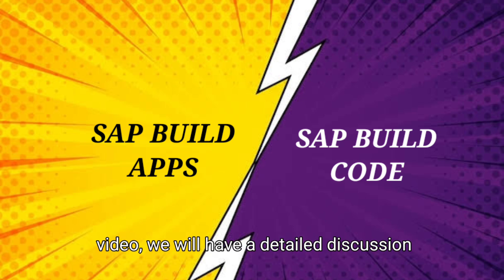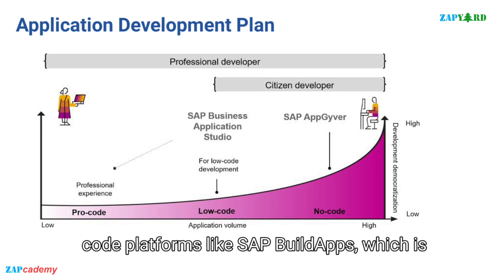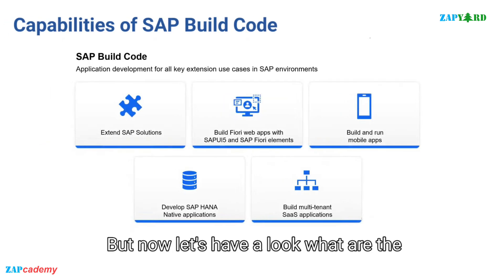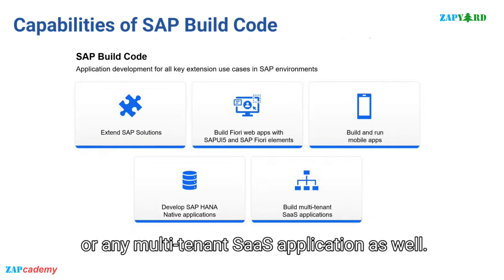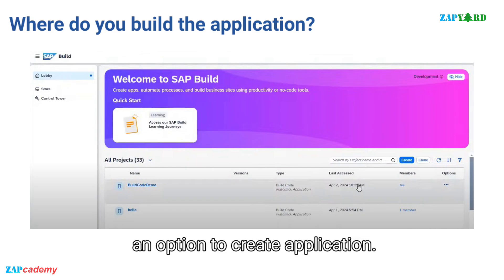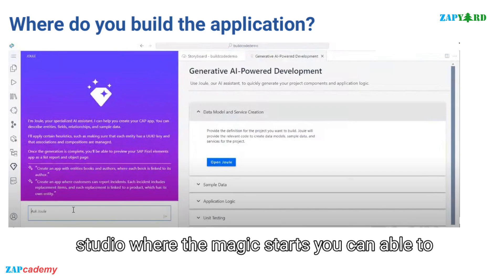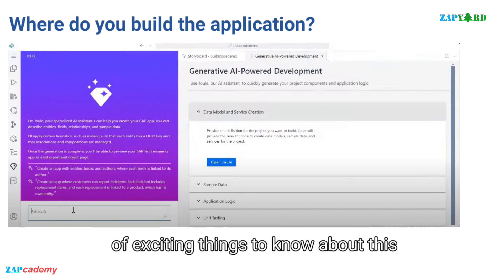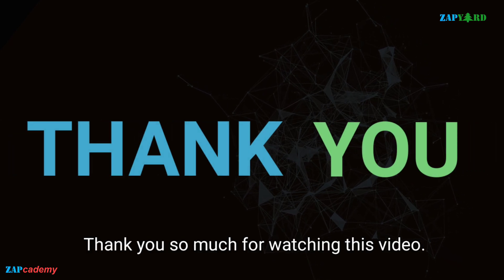What is SAP Generative AI, Joule & Build Code🔥🔥 Difference between SAP Build Apps & SAP Build Code💥💥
"SAP Generative AI, Joule and Build Code Instructor Led Live Online Training by ZAPYard's Training Academy ZAPcademy"

Last Day to Pay the Fee & Enroll is 9th of May 2024 👈👈

Course Days -  18, 19, 25, 26 May, 1, 2, 8, 9, 15 & 16 May 2024 IST Dates

Pre-requisites for the Course – SAP Experience
Server Access – Server Access for Practice till  24th June 2024 (included in course fee)

One of our most Popular and Loved Trainer 💥💥"KARTHIK"💥💥 will take this SAP Generative AI and Joule Training. He took our SAP Build Apps, ChatGPT in SAP, Node.js/SAPUI5 App in SAP BTP Cloud Foundry, AppGyver/Mendix No Code Low Code, iRPA, Conversational AI etc. trainings. You may check some of his training videos below to get a fair idea of how he teaches.